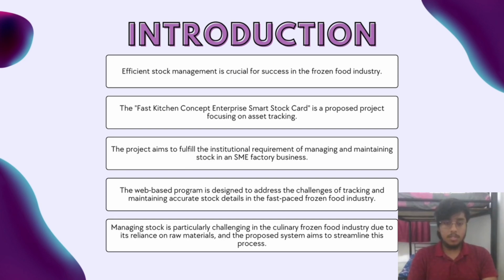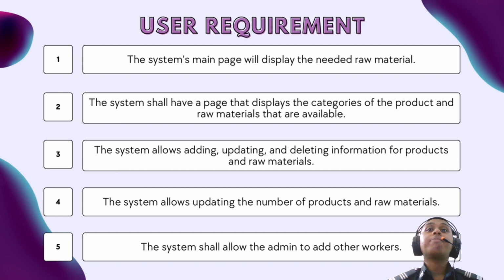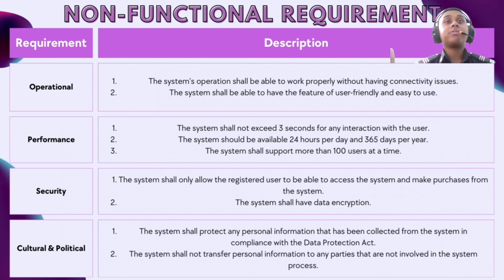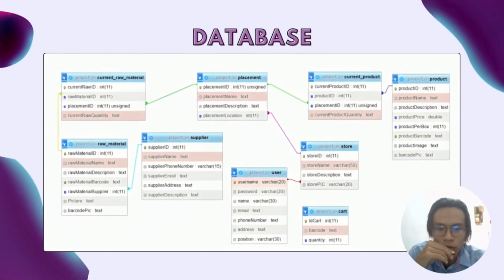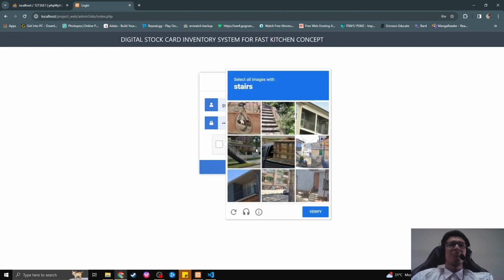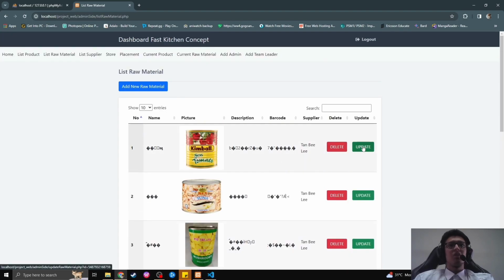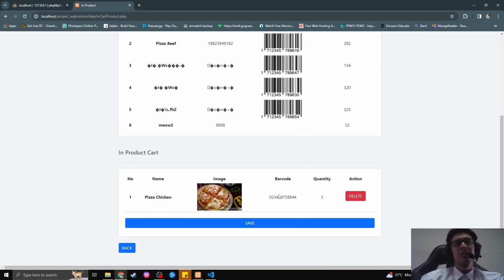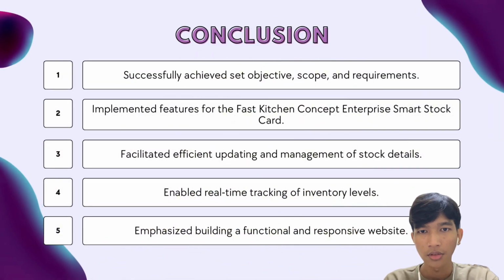Fast Kitchen Concept Enterprise Smart Stock Card • FKCESSC • Group 1 • BIC21203 • Web Development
Educational purposes.

In the fast-paced realm of frozen food-related enterprises, efficient stock management stands as a crucial pillar of success. It is critical since it enables businesses to match customer demands promptly while keeping optimum inventory levels. Tracking what stock you have, keeping regular updates on what you are running out of and have reckoned with, also making sure these are accurate details business-wise is not as overly breezy. This project is called “Fast Kitchen Concept Enterprise Smart Stock Card”. This project proposal focuses on an asset-tracking system. This web-based program is established to fulfill an institutional requirement to manage and maintain stock (inventories) in the SME factory business. Managing and maintaining stock, a concrete object of the factory (culinary) frozen food industry, is one of the toughest tasks since the operational strategy solely depends upon its raw material so the whole of its production is held in a frangible way.

Here are the timestamps :

00:00  Salutation ( Arif )
00:32  Key People ( Arif )
00:52  Introduction ( Junesh )
01:45  Objective ( Junesh )
00:52  Introduction ( Junesh )
02:00  Scope ( Junesh )
02:27  Significance ( Amirul )
03:00  User Requirement ( Irfan )
03:35  System Requirement ( Irfan )
03:41  Functional Requirement ( Irfan )
04:41  Non-Functional Requirement ( Irfan )
05:55  Hardware-Software Requirement ( Arif )
06:56  Programming Language ( Arif )
07:41  Database ( Hafiy )
09:11  Web Tree Diagram ( Fakhrul )
09:53  Demo Session ( Muhammad )
10:03  Demo Session - Login Page ( Muhammad )
10:32  Demo Session - Home Page ( Muhammad )
11:02  Demo Session - List Product Page ( Muhammad )
11:56  Demo Session - List Raw Material Page ( Muhammad )
12:36  Demo Session - List Supplier Page ( Muhammad )
13:18  Demo Session - List Store Page ( Muhammad )
13:39  Demo Session - List Placement Page ( Muhammad )
13:52  Demo Session - List Current Product Page ( Muhammad )
15:47  Demo Session - List Current Raw Material Page ( Muhammad )
16:16  Demo Session - Add Admin Page ( Muhammad )
16:33  Demo Session - Add Team Leader Page ( Muhammad )
16:45  Conclusion ( Amirul )
17:10  Outroduction ( Arif )

Thanks for all.